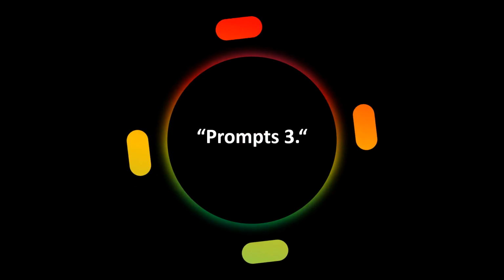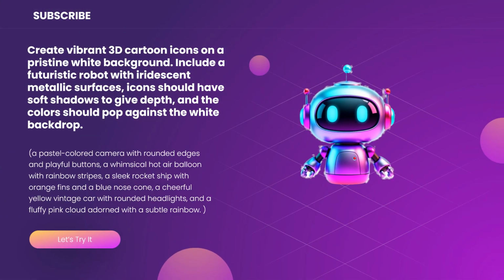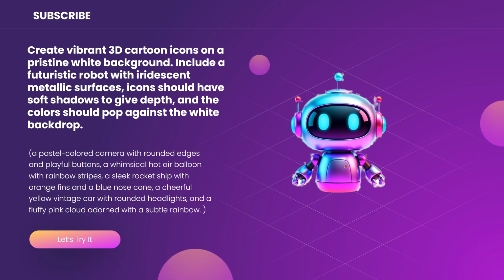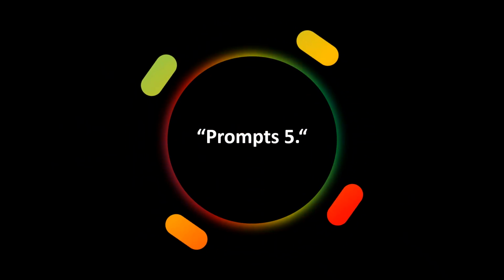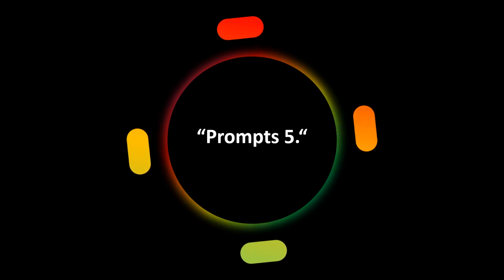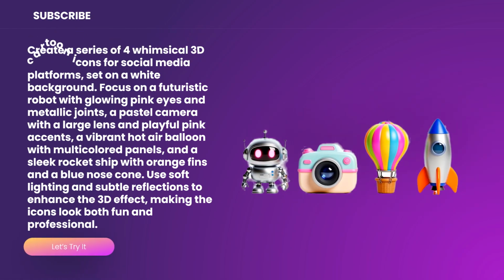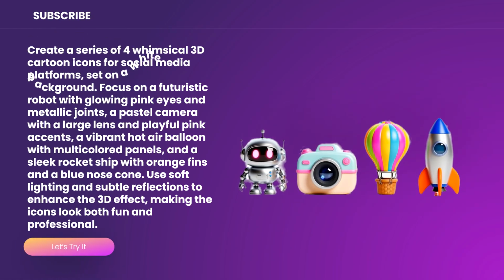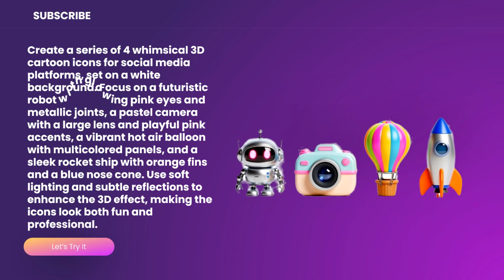Mind-blowing 3D Cartoon Icons Prompts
In this video, I break down [Mind-blowing 3D Cartoon Icons prompts] to help you build more reliable AI workflows. We look at the specific prompt syntax required to [INSERT RESULT] using [INSERT TOOL: e.g., ChatGPT / Copilot].

📂 **GET THE PROMPTS & CODE:**
Access the full prompt library and workflow diagrams from this video in my Notion:
[LINK TO YOUR LEAD MAGNET/NOTION PAGE]